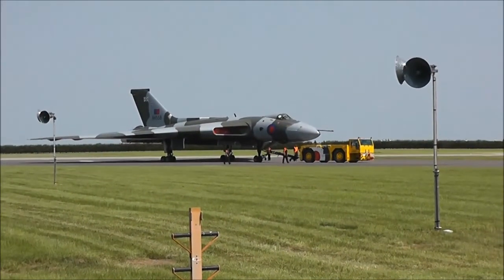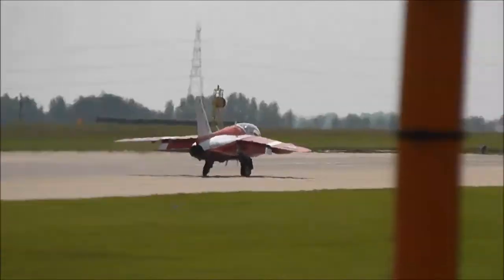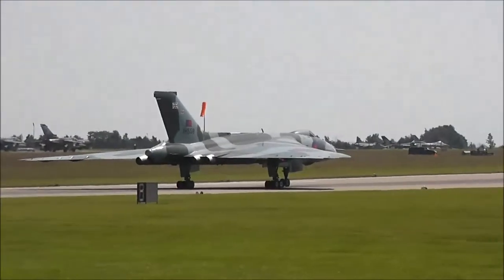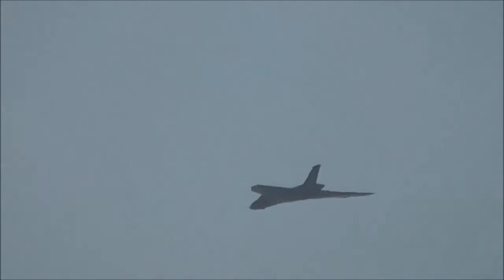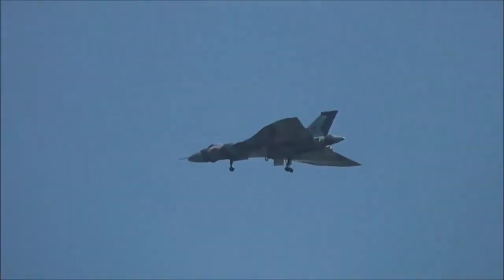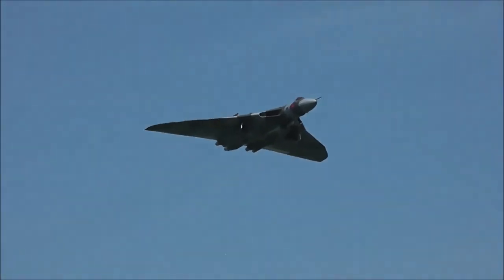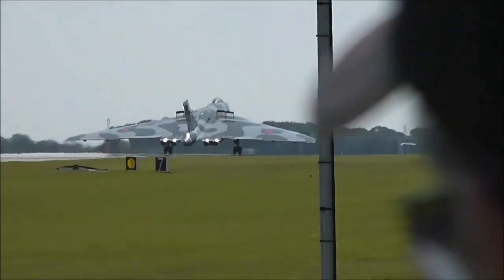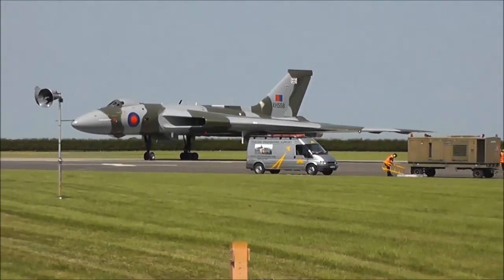XH558 Avro vulcan display at waddington Airshow 6th July 2013